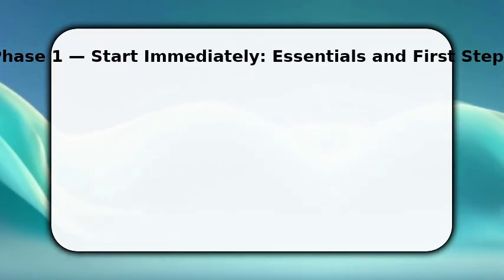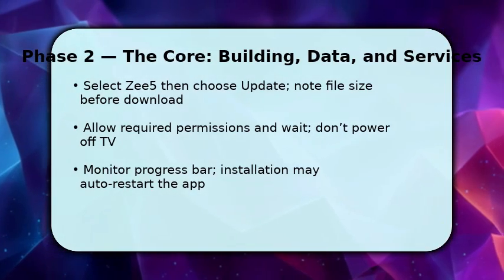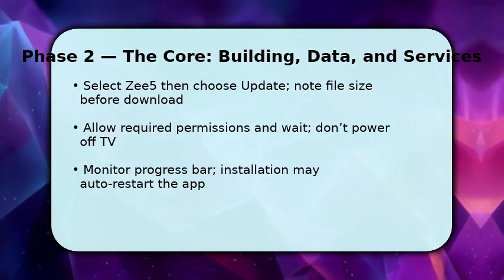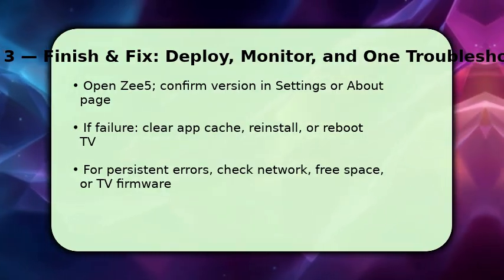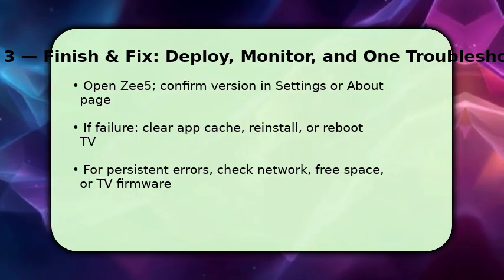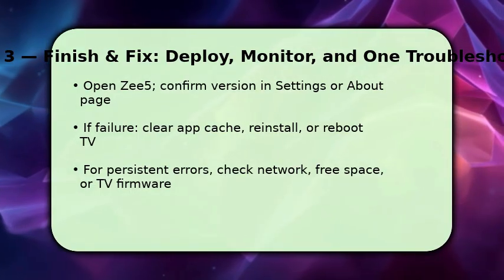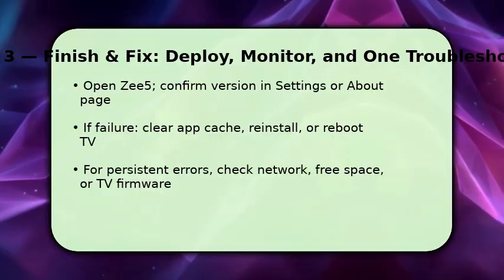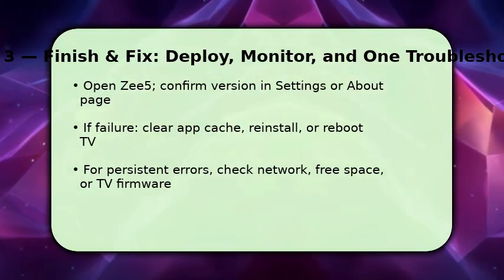How to Update Zee5 App on Smart Tv (full Guide)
How to Update Zee5 App on Smart Tv (full Guide) | 🔒 Surfshark VPN Deal — Stay private and secure. $1.99/mo + 3 Months Free ▸

Learn the step-bythy process of updating Zee5 on your smart TV with this comprehensive guide. From checking for updates to installing them, we cover all bases ensuring a smooth experience.

Zee5, update app, smart TV, installation steps, guide update, latest version of Zee5 on Smart Tv, how to update apps on smart tv, Zeke App Updates Guide for SmarteTvs, SmartTV and Zee5 Update Process, Zee5 latest app download